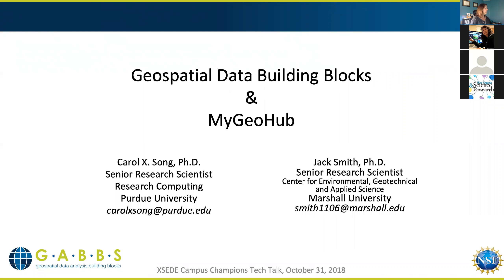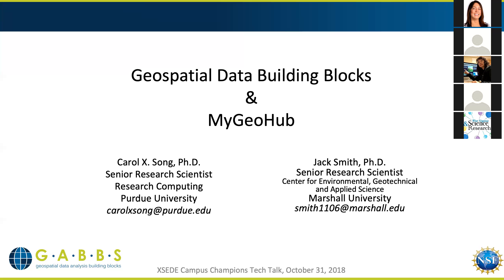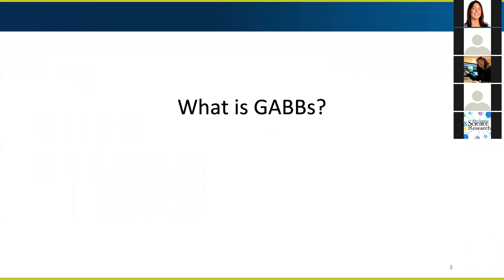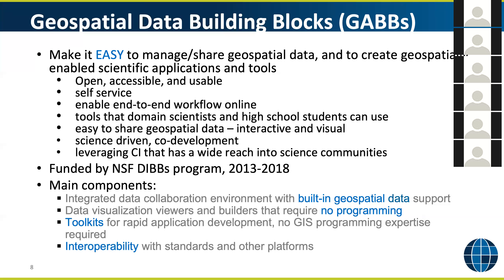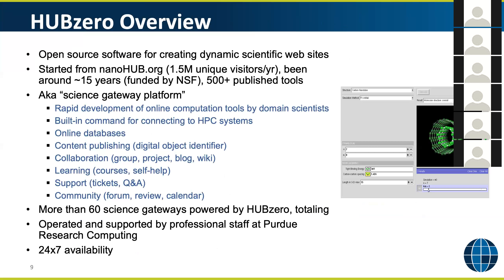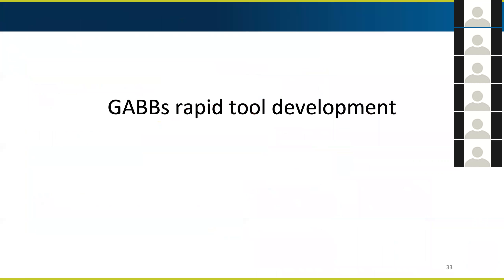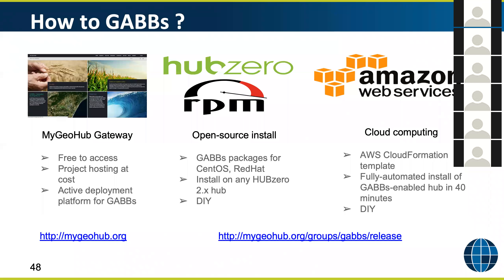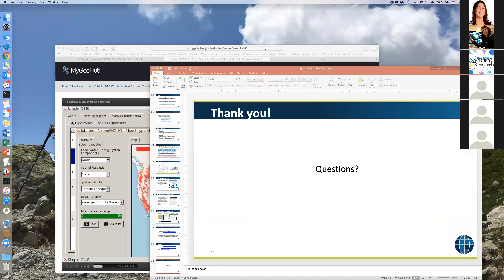CC Tech Talk: Geospatial Software Building Blocks Powering Science Gateways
This is part of the Campus Champions Tech Talk series.

Geospatial Software Building Blocks Powering Science Gateways

Presenters:
Carol Song, Purdue University
Jack Smith, Marshall University

As the generation of geospatial data is permeating through today’s world, the use of geospatial data is rapidly increasing in scientific research, especially in cross- and interdisciplinary research. Due to the complexity of geospatial data (e.g., diverse data sources, formats, sizes, resolutions, domain-specific metadata, and so on), researchers need to have significant knowledge of relevant tools and software in order to utilize geospatial data for their computation and data analyses. The GABBs (Geospatial Data Analysis Building Blocks) project has added geospatial data capabilities to the HUBzero science gateway platform, providing users with the means to managing, sharing, processing and publishing geospatial data by themselves in an easy-to-use cyberinfrastructure environment. GABBs caters to a range of user expertise with a combination of automated processing, context-specific visualization capabilities, wizard-like interfaces and extensible toolkits for custom tool development. In this presentation, we will describe the key capabilities of GABBs, examples of scientific applications from different domains that leverage GABBs, and demonstrate MyGeoHub.org, a science gateway built on HUBzero and GABBs with more than 9,000 users annually, as well as information on how to set up your own geospatial science gateway and the future direction of GABBs.